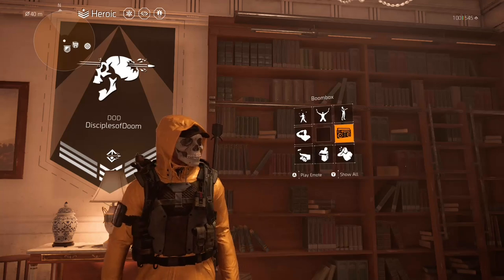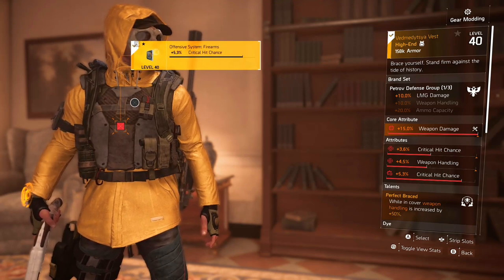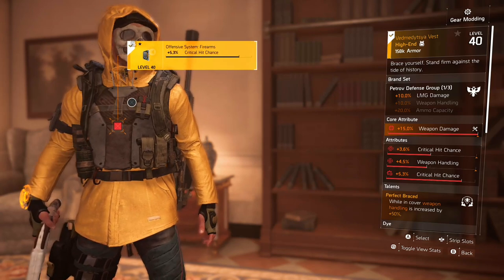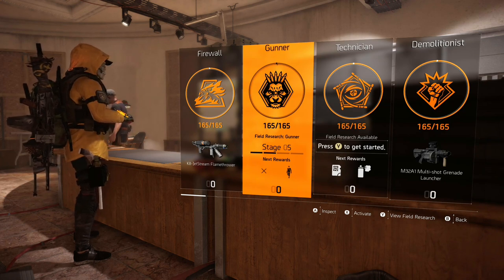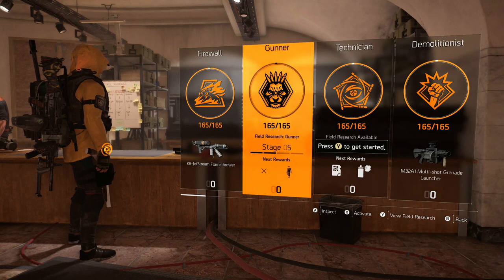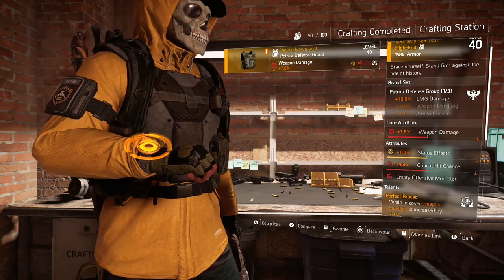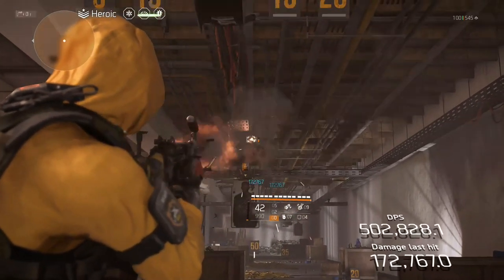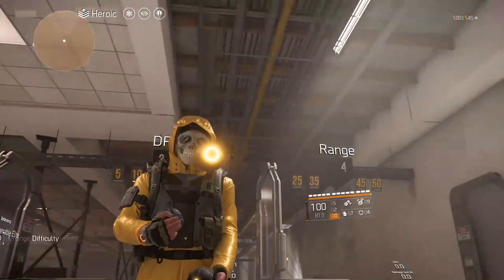How to get this NAMED Petrov Vest | Vedmedytsya Vest with Perfect Braced | The Division 2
Here is how to get the Named Petrov vest with Perfect Braced. Enjoy!

d(--__--)b